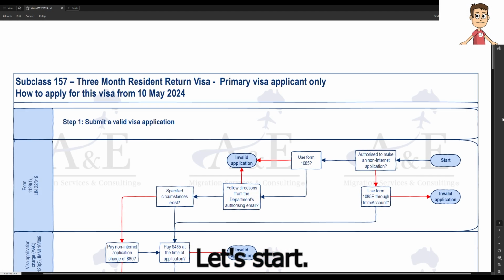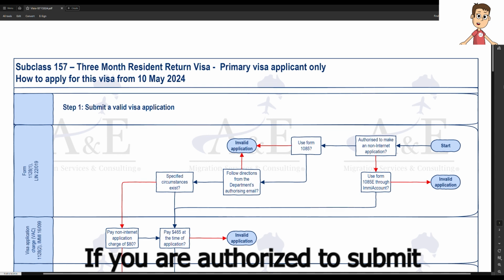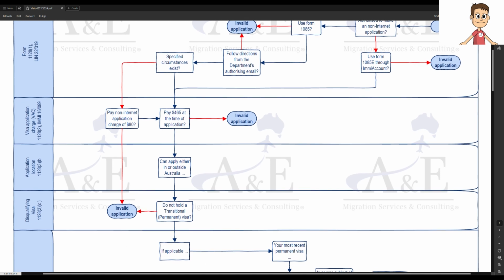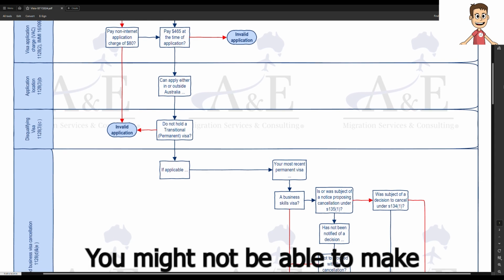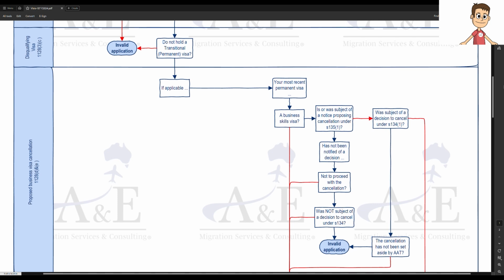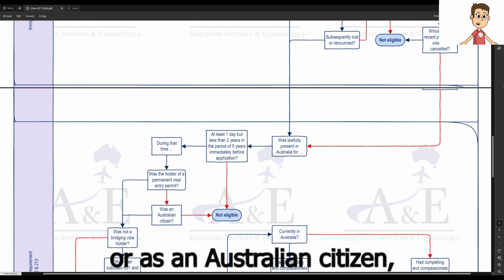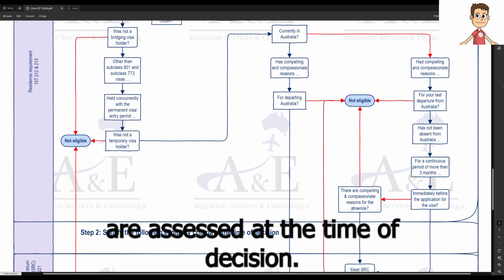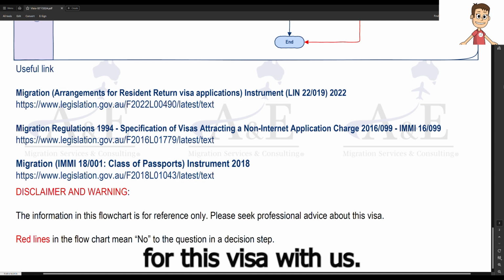2024 My Australian permanent visa's travel facility has expired 澳洲居民返程157簽證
This is a must watch video and useful visual guide walking through the application process and the eligibility criteria in applying for a subclass 157 Three Month Resident Return visa from 10 May 2024.

If you leave Australia after your travel validity expires, or it expires when you are outside Australia, you will not be able to return to Australia as a permanent resident.

This visa allows you to return as a permanent resident